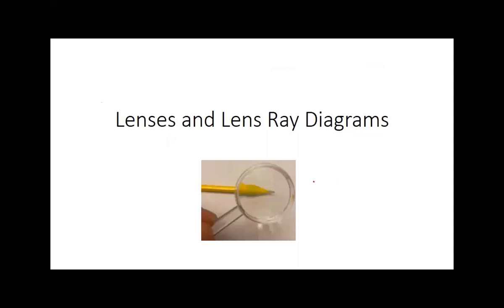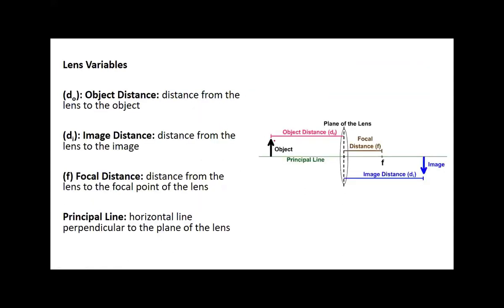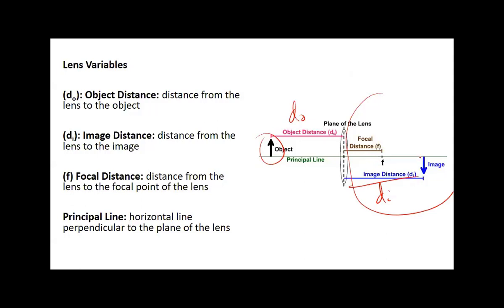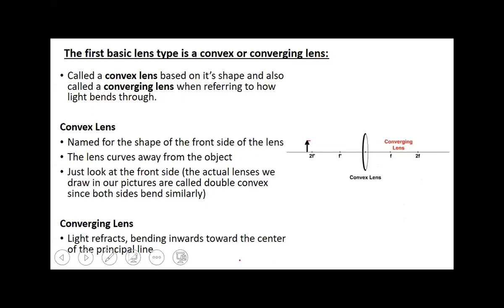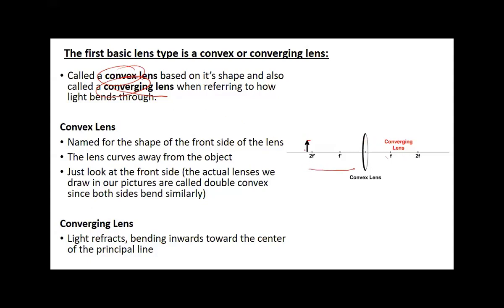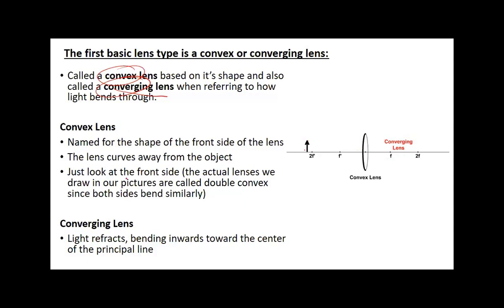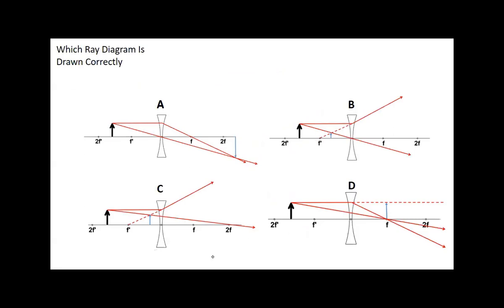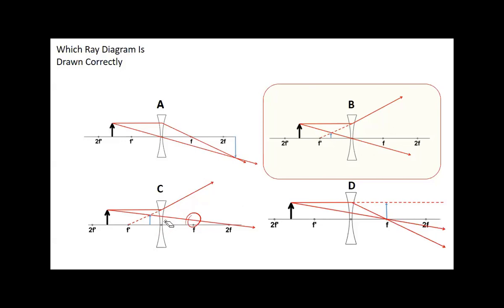EM Waves 6 Lens Ray Diagram Lesson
Lesson on how to do create a concave/diverging and convex/converging ray diagram and analyze the image produced.  Follow along with the StickMan Physics webpage